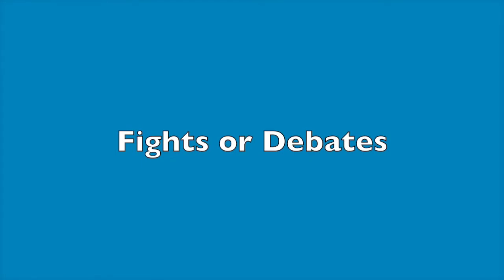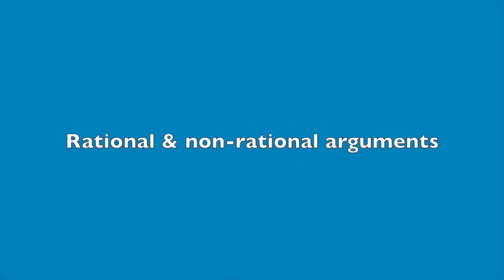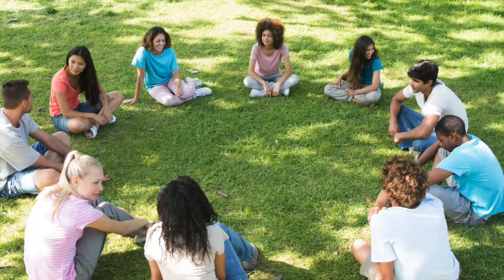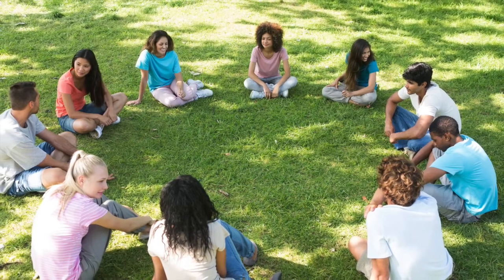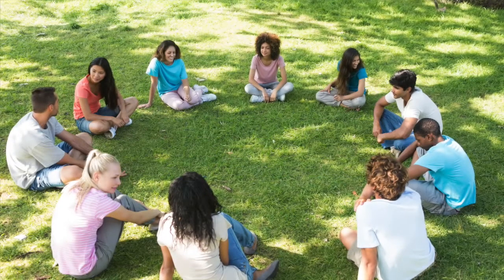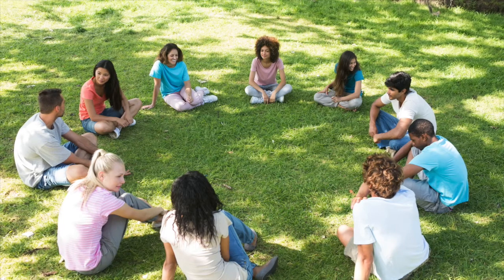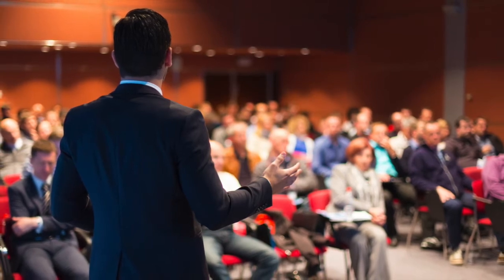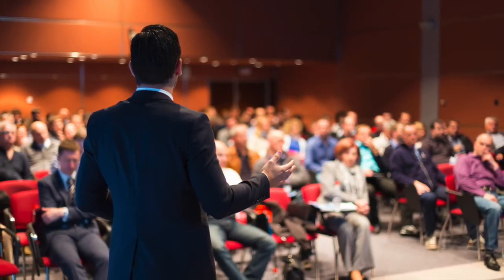Section Five Overview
Effective argumentation is a central part of critical thinking and the topic of our last section to the course. Although the term argument today has a negative connotation, it was once considered one of the highest pursuits. As we touched on previously argumentation is a process whereby divergent ideas or opinions are brought into contact and interact with the intent of inferring a conclusive single global outcome. Arguments can take two basic forms, fights or debates, depending on whether they are based on force or the process of reasoning. In this section, we will explore both rational and non-rational arguments.